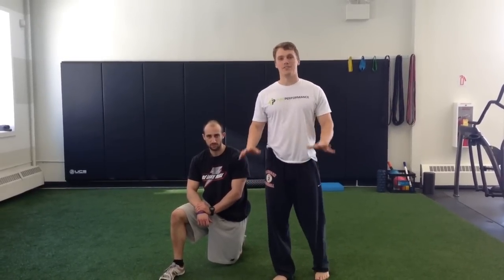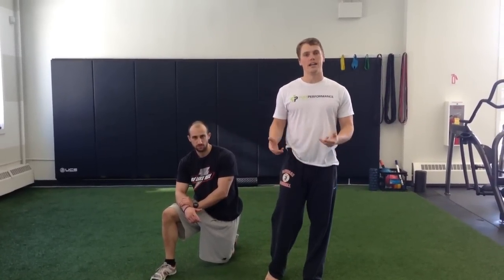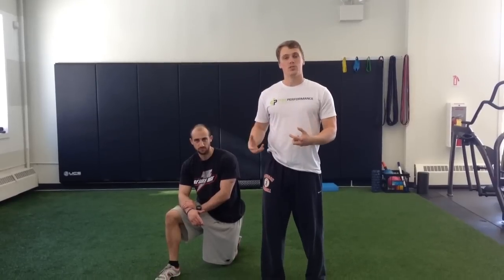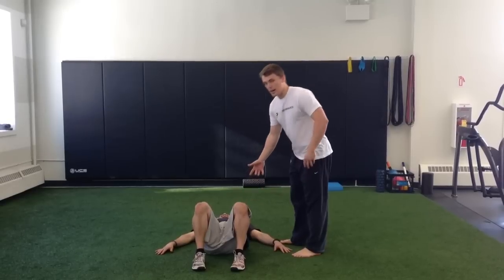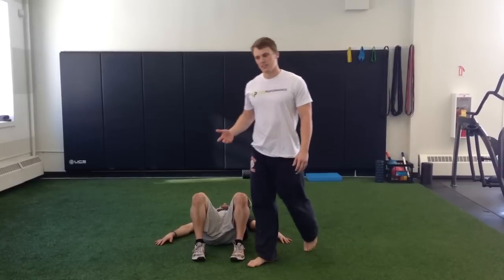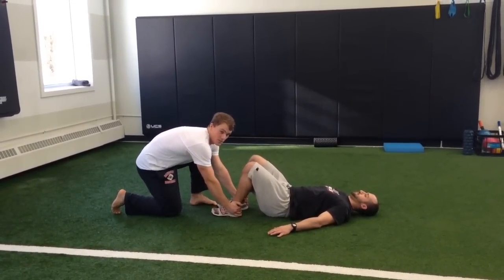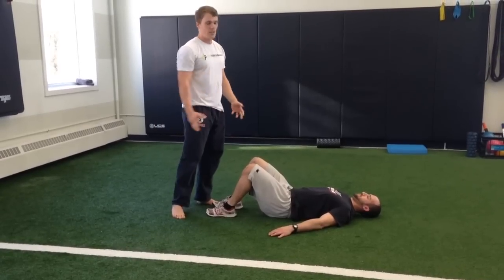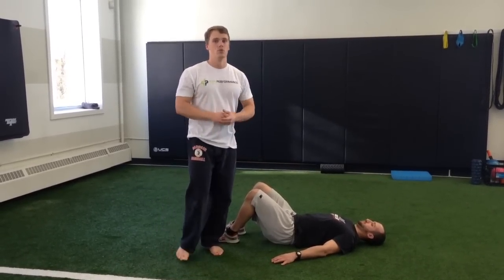Find Your Hamstrings